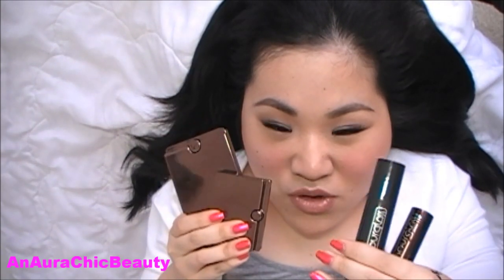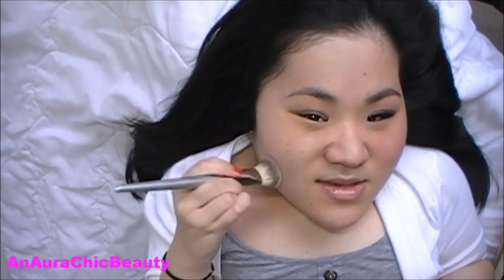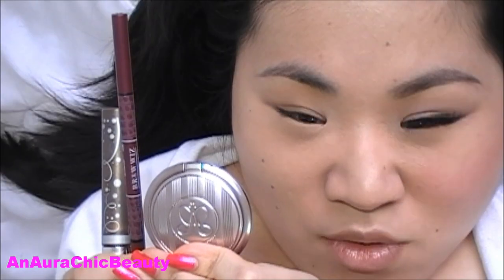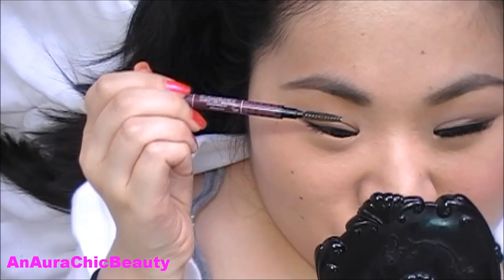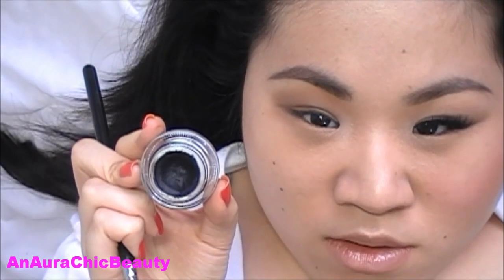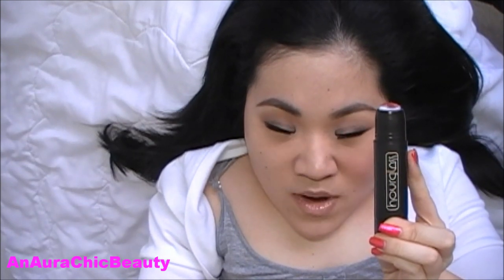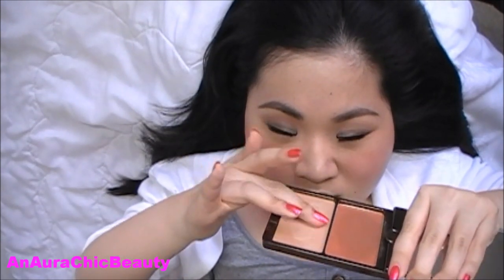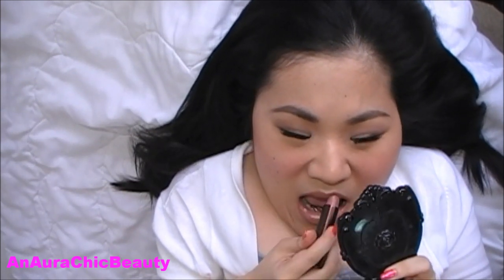Hourglass Heat-Proof Summer Look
A quick and easy makeup look to survive the Summer heat!

for more info on this video.

Moisturizers & Primers:
DDF Ultra-Lite Oil Free Moisturizing Dew
AmorePacific Time Response Eye Renewal Creme
Hourglass Mineral Primer SPF 15
NARS Smudge Proof Eyeshadow Base
M.A.C Lip Conditioner Stick SPF 15

Products Used:
Jouer Pearl Luminizing Moisture Tint SPF 20 // Sephora Pro #56 Airbrush
Laura Mercier SC-2 Secret Camouflage // Trish McEvoy 44 Precision Concealer
Laura Mercier Translucent Mineral Finishing Powder // Smashbox #10
Hourglass Rouge Aura Sheer Cheek Stain
Hourglass Bronze Light Illume Creme-to-Powder Bronzer Duo // M.A.C 168
M.A.C Wedge Eyeshadow // M.A.C 224
Hourglass Suede Visionaire Eyeshadow Duo // Shu Uemura Natural 10
Bobbi Brown Black Ink Longwear Gel Eyeliner // M.A.C 231
Make Up For Ever Champagne 23L Aqua Eyes
Anastasia Medium Ash Brow Wiz
Anastasia Espresso Tinted Brow Gel
Dolly Wink Volume Mascara
Ardell Wispies Black // Shu Uemura Eyelash Adhesive
Trish McEvoy Bare Lip Liner
Hourglass Whisper Femme Rouge Velvet Creme Lipstick

Nails:
Sally Hansen Double Duty Strengthening Base and Top Coat
Sephora by O.P.I Go with the Flow-er Nail Colour

Note: All products were purchased by me and this is not a sponsored video.